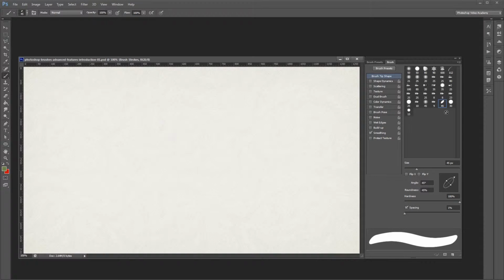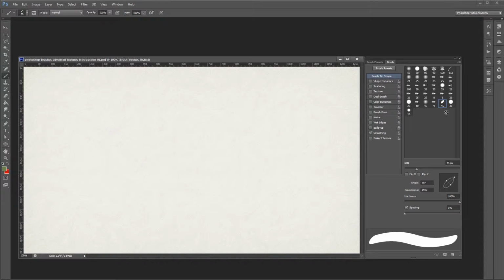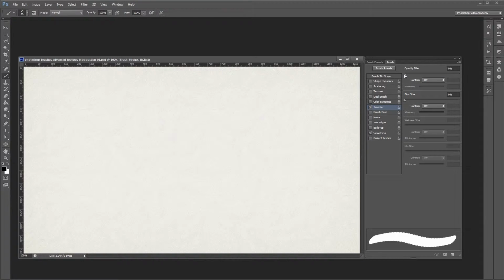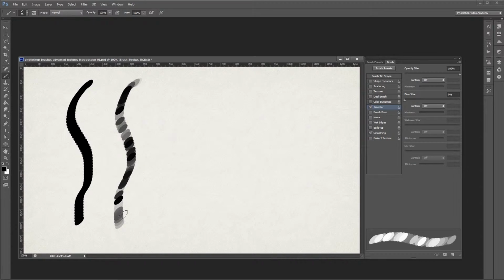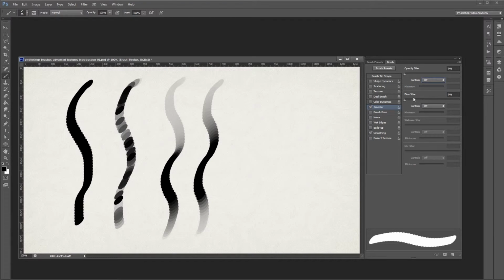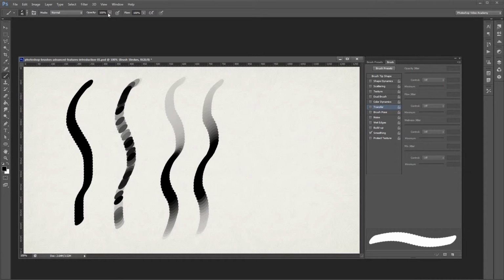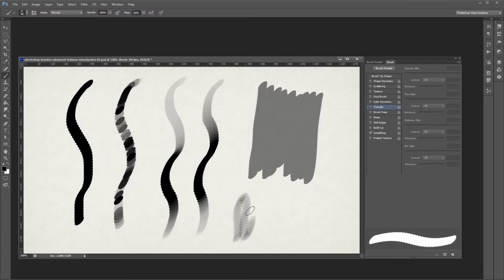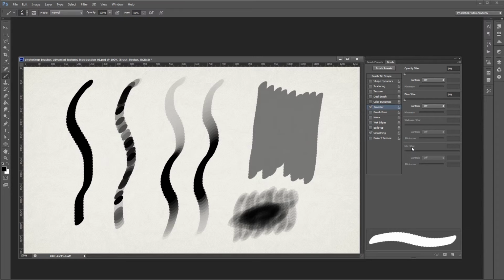Photoshop Brushes Advanced Features: Transfer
This series is going to teach you in-depth how the advanced brush settings work in Photoshop. In this video, I'm going to explain how the Transfer settings work.

The Transfer settings let you automatically add some variation to your brush stroke transparency. These effects are best used with a graphics tablet, but can still be useful, especially when combined with other advanced features.